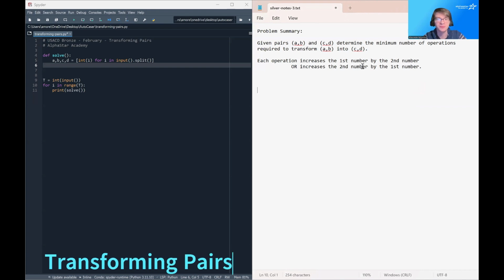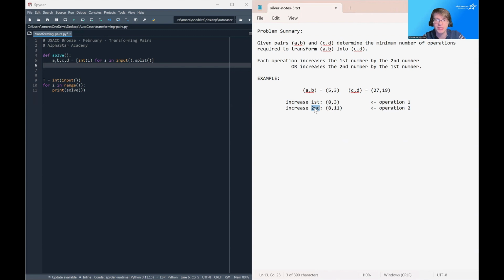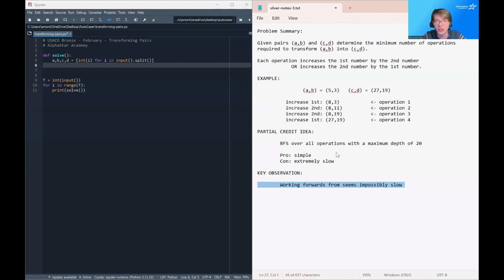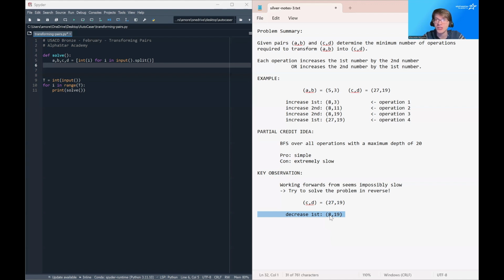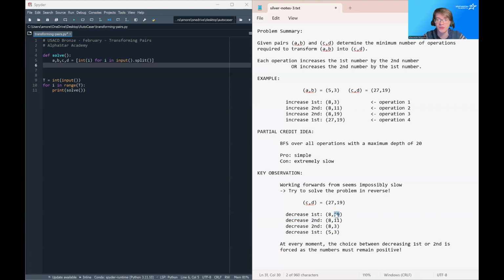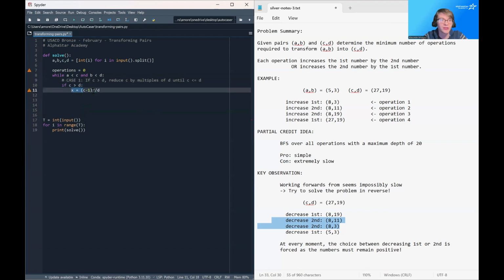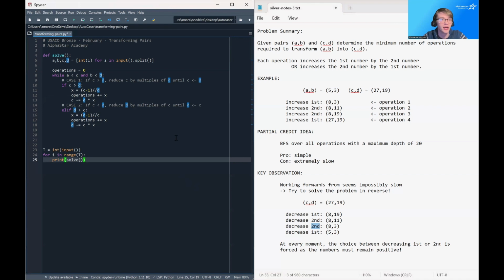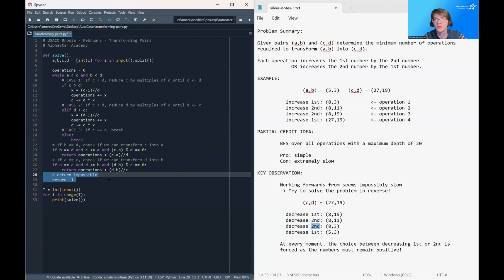USACO February 2025 Silver problem 3